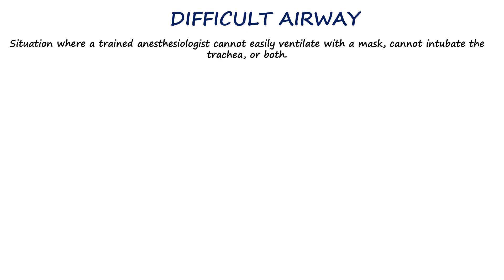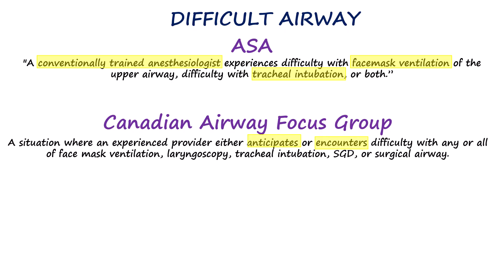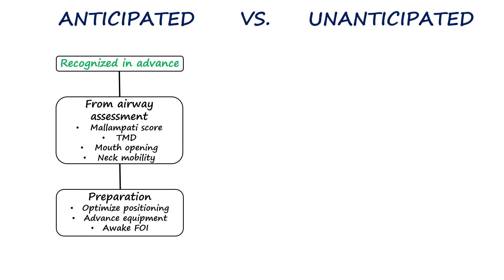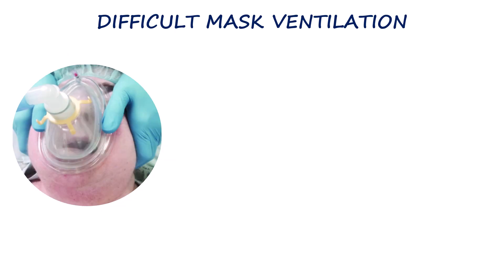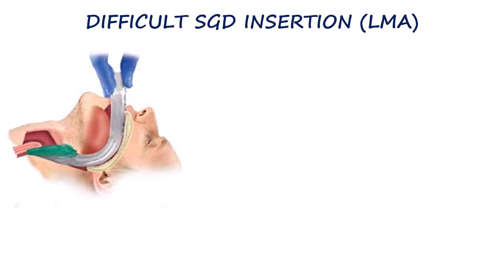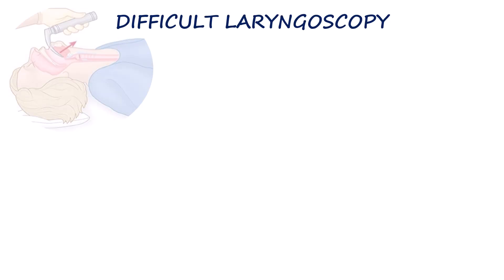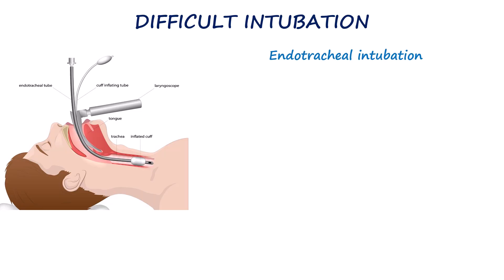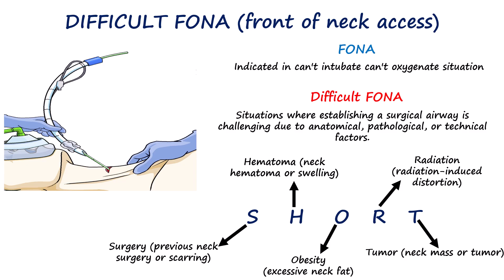Difficult airway (Definition and Predictors)